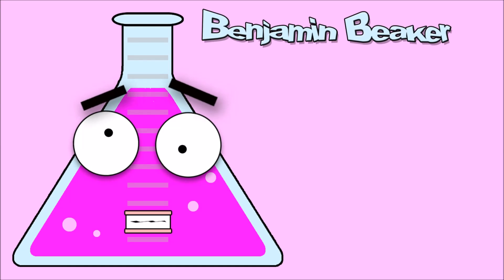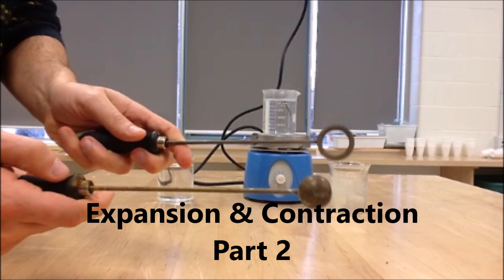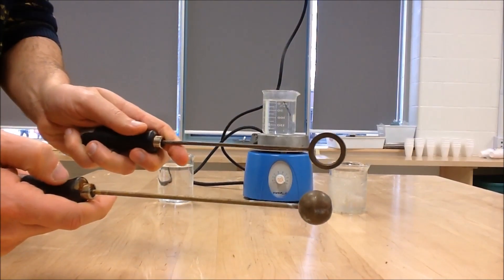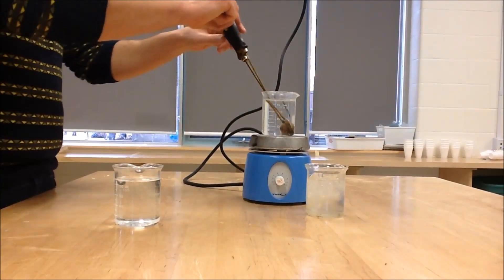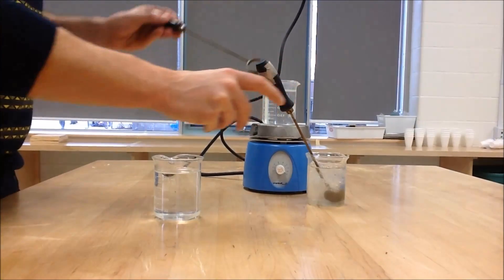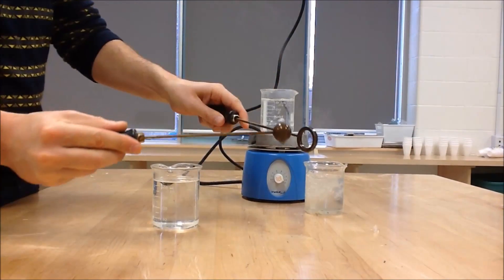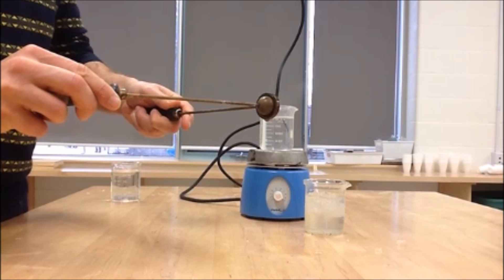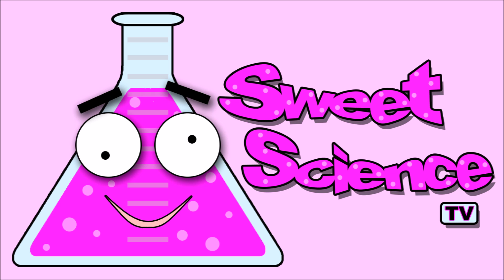Expansion & Contraction - Part 2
Dr Science Hands concludes his lesson on expansion & contraction by looking at what happens to solids as they cool & heat up!